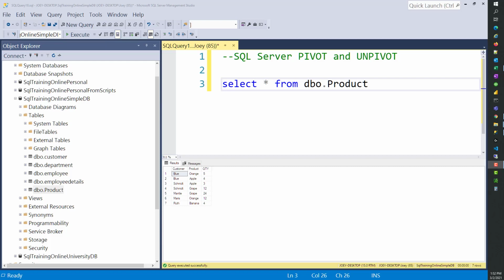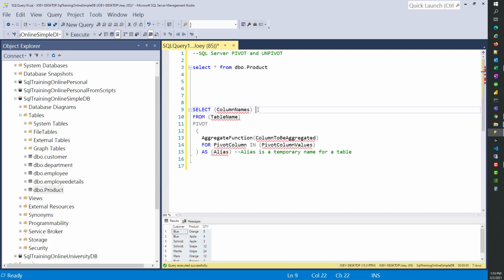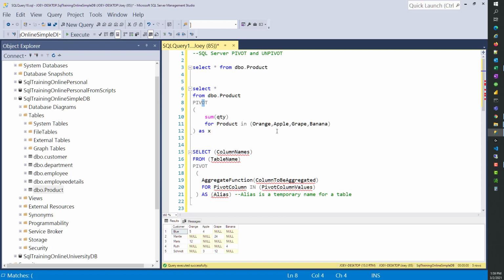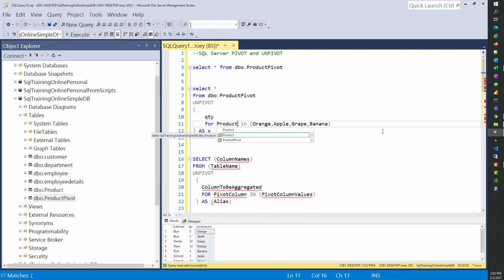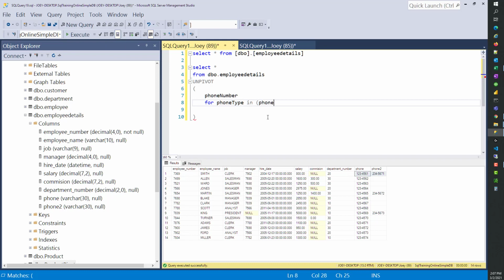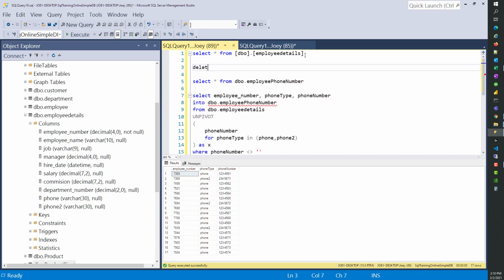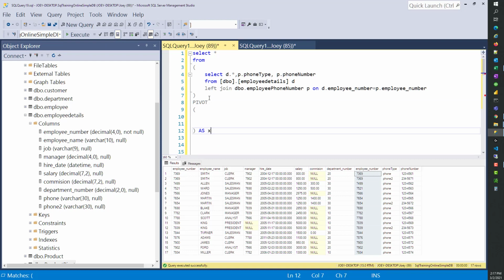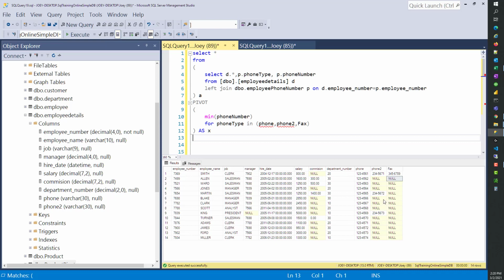SQL Pivot and Unpivot | Quick Tips Ep57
In this video I show how to use the SQL Pivot and Unpivot.  I will walk you through what it is, demonstrate how to use it on a small dataset, then demonstrate how you might use it in everyday programming.

SQL Pivot and Unpivot | Quick Tips Episode #57

00:00 - Intro
00:57 - PIVOT and UNPIVOT example in Excel
02:34 - PIVOT in SQL
06:34 - SELECT INTO Example
07:03 - UNPIVOT in SQL
10:10 - Real World Example of UNPIVOT
13:26 - Phone Number Normalization
14:30 - SELECT INTO Example 2
15:12 - Drop Phone Columns
16:10 - Left Join Example
17:00 - PIVOT in SQL, advanced example
19:39 - Insert new PhoneType of Fax